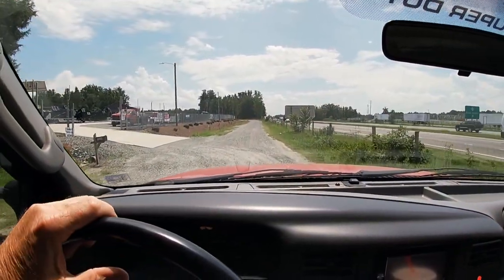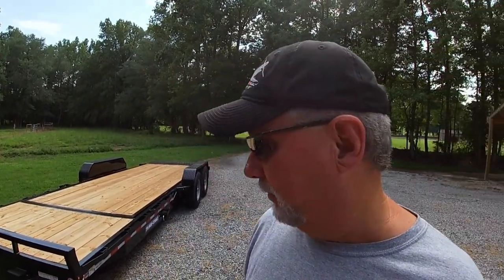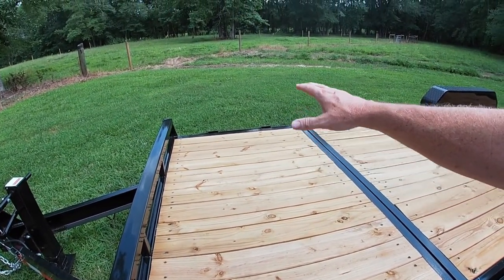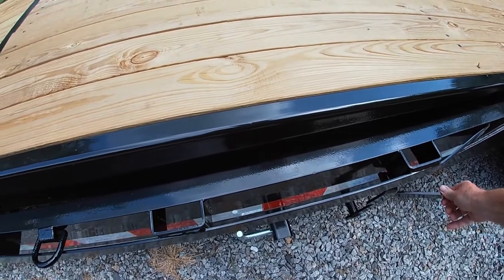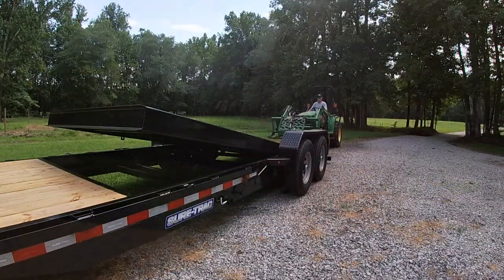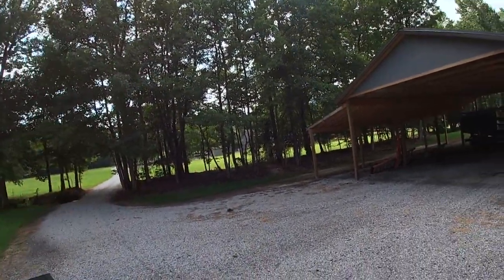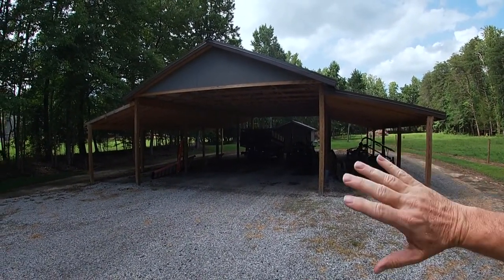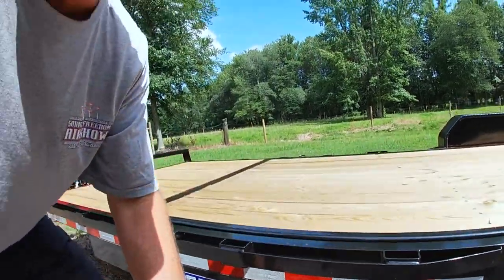NEW TILT TRAILER / NO MORE RAMPS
Hey Ride along as I pick up my NEW TILT TRAILER from SureTrac. This is a 14000 lb. trailer with tilting deck. NO HEAVY RAMPS anymore !!! WOW it pulls great and make loading / unloading so easy.